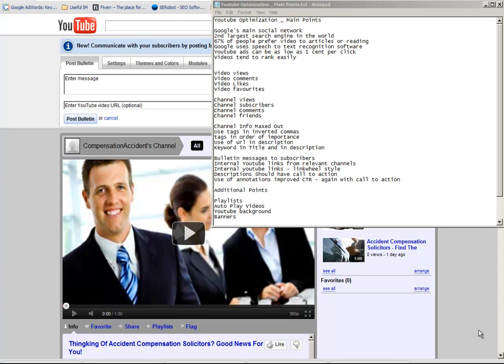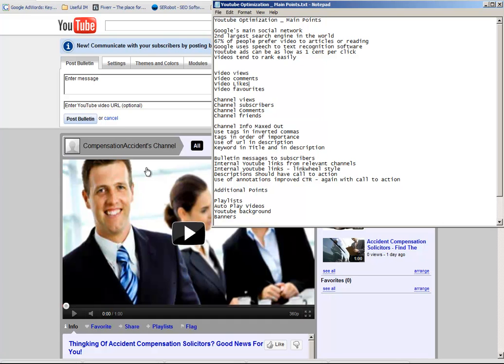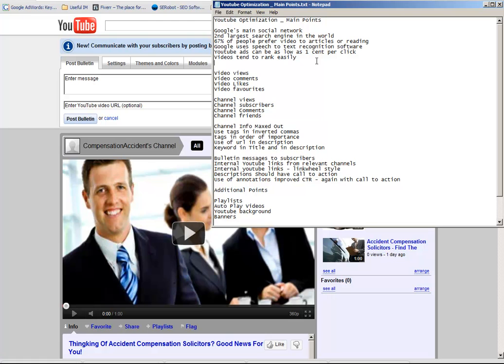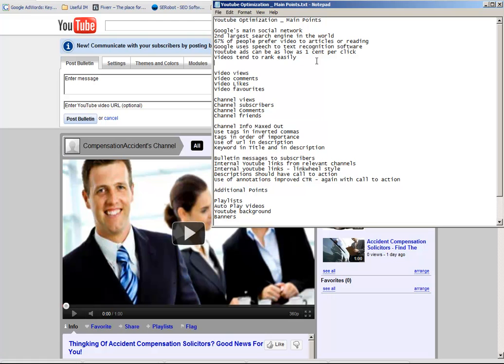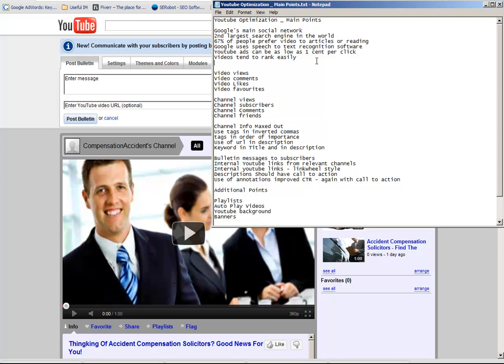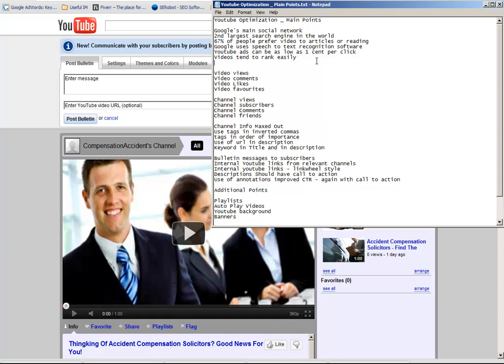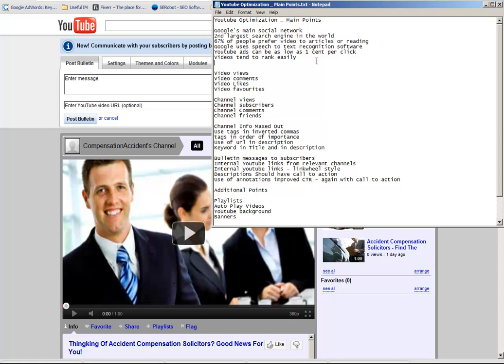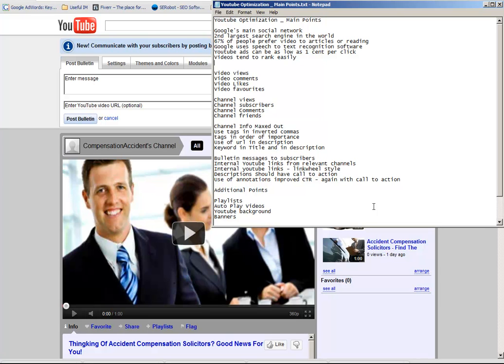Week 3 Bonus YouTube Channel Optimization